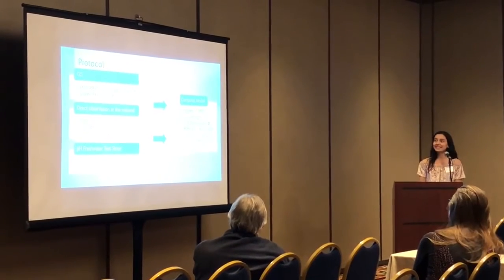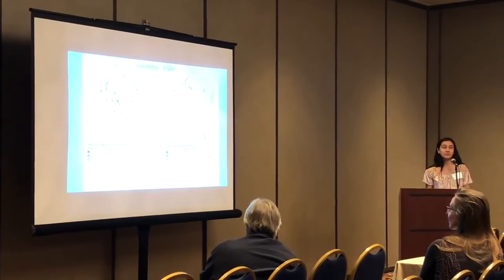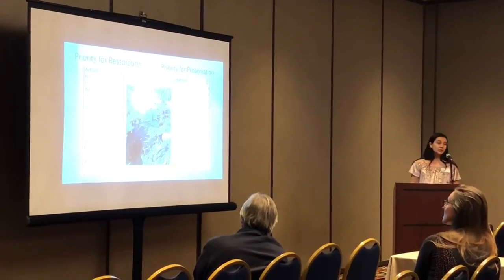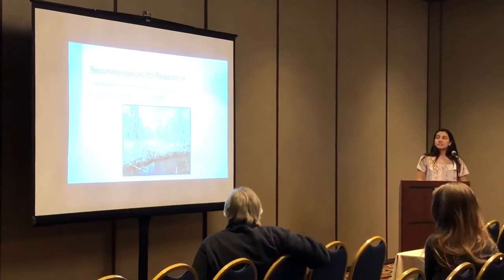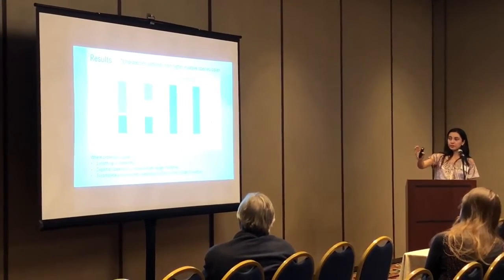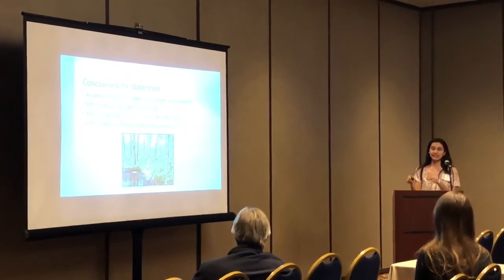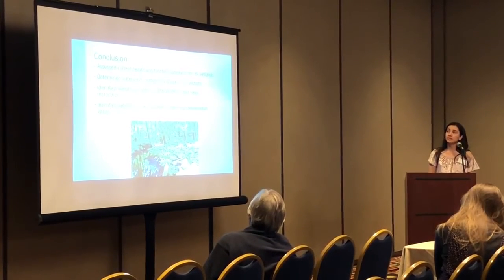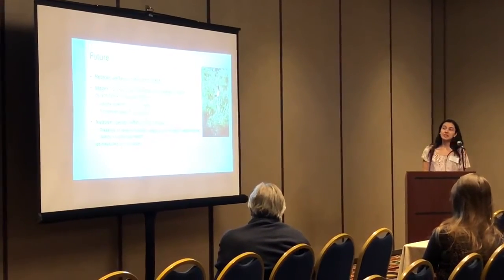Isabela Yepes (Carmel HS) @ Northeast Natural History Conf, 2018 --MRG Wildlife Technician Program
Isablela Yepes, a senior from Carmel HS and a Tech in Mianus River Gorge's Wildlife Technician Program, presents her research on the status and health of 30 wetlands in the Mianus Watershed at the 2018 Northeast Natural History Conference.